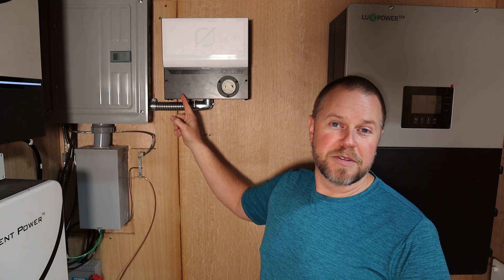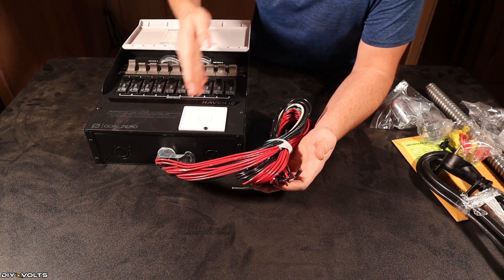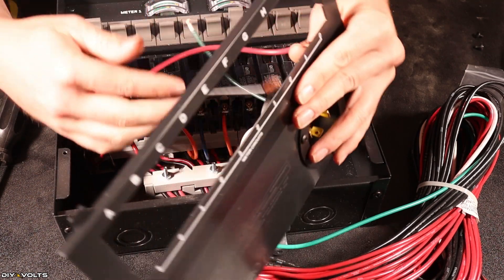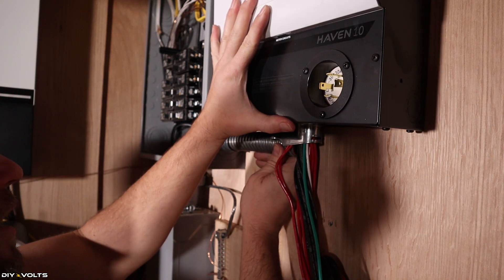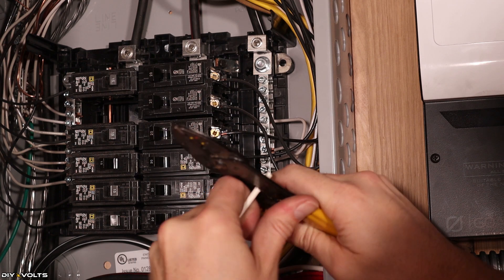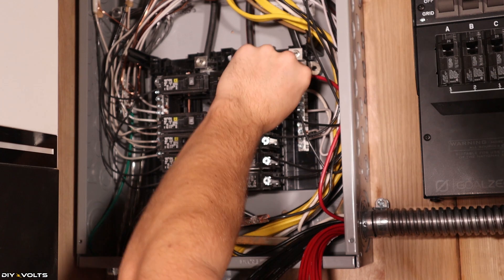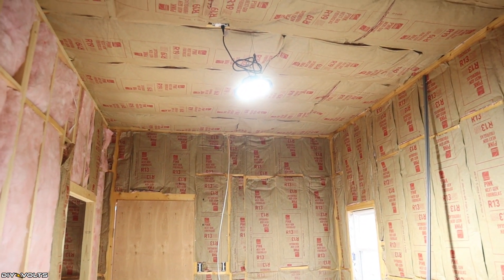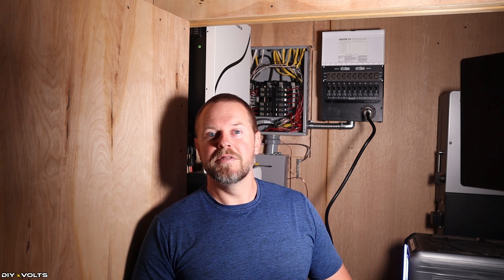Transfer Switch Full Install and test with Power Station and Grid Power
A transfer switch is used to change the input power from the grid to an alternate source such as a generator or power station. This transfer switch is a 10 slot unit that will allow 120v circuits from the sub panel to be isolated and run from a power station. The install is simple, disconnect the wires from the main panel and connect them to the black wires from the transfer switch. Next connect the red wires from the transfer switch to the breakers in the main panel. Be sure to connect the ground and neutral wires to the main panel.

This transfer switch is from Goal Zero.